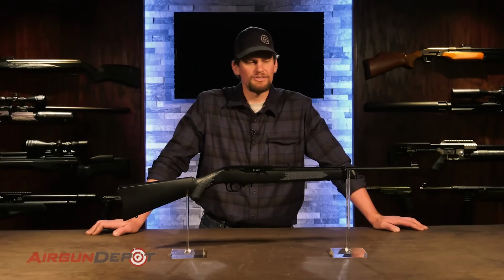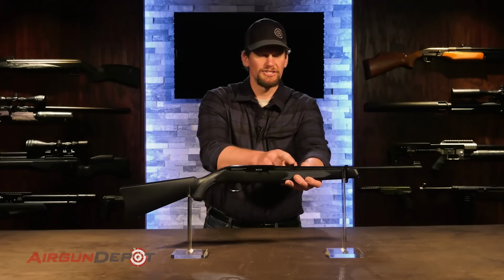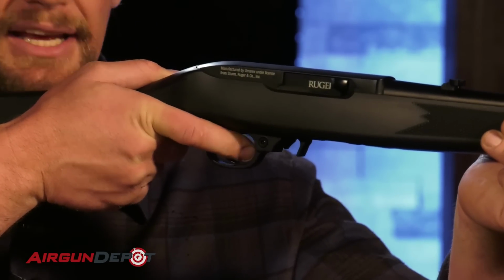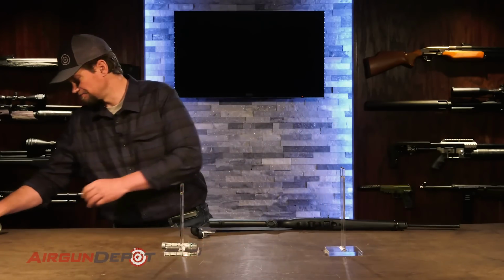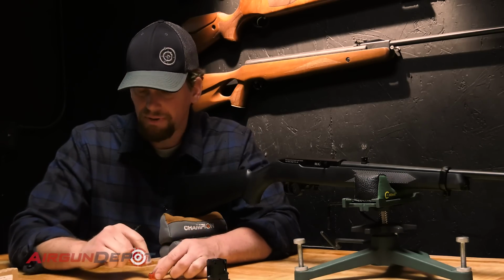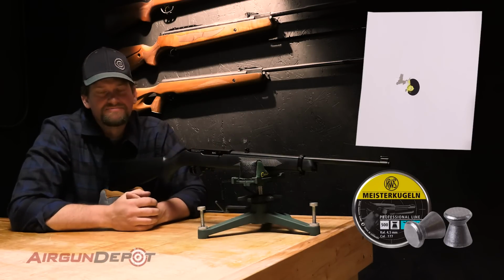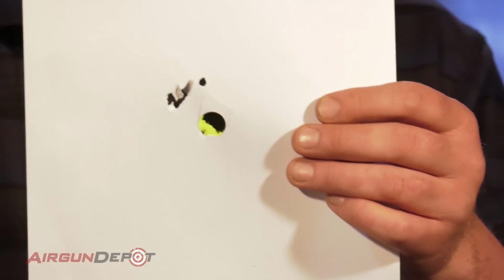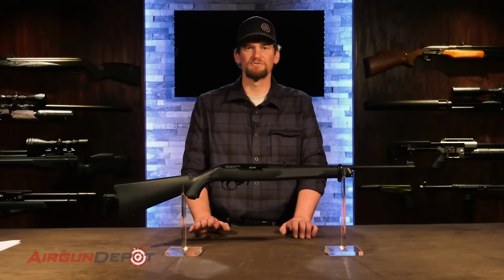Ruger10/22: Realistic CO2 Replica of The Iconic Semi-automatic Rifle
The classic Sturm, Ruger & Co. 10/22 that most young shooters recall as their first rifle, is now available in CO2! Capable of throwing pellets downrange at 650 fps, using two 12 gram CO2 cartridges, this 10/22 is an almost an identical replica of the rimfire rifle you grew up with. The trigger is double action with a weight of 10 lbs, but by cocking the charging handle, the triggers weight is reduced to 3 lbs for that shot.